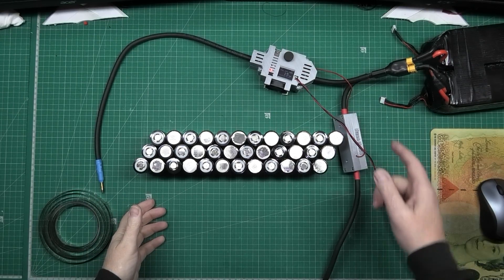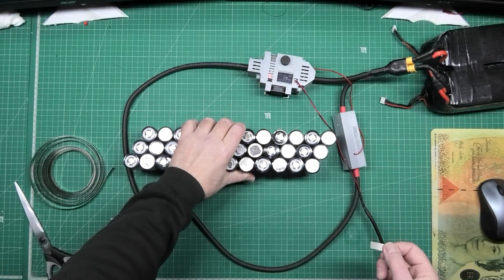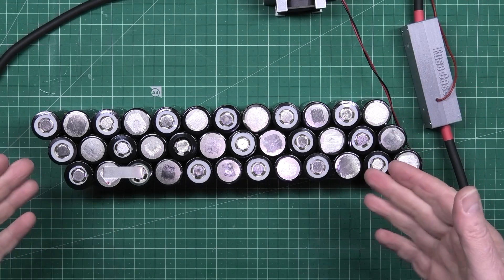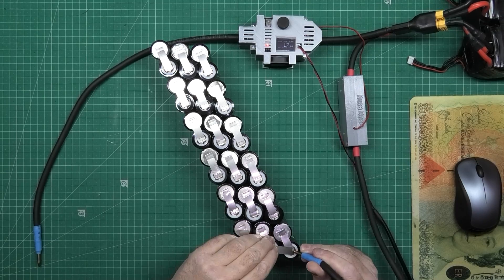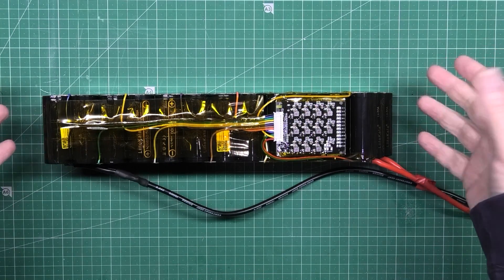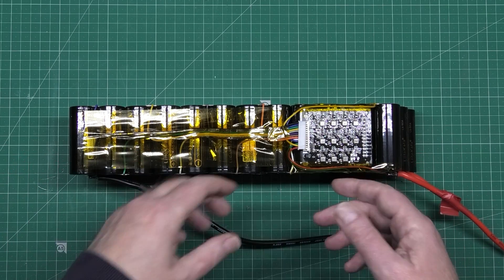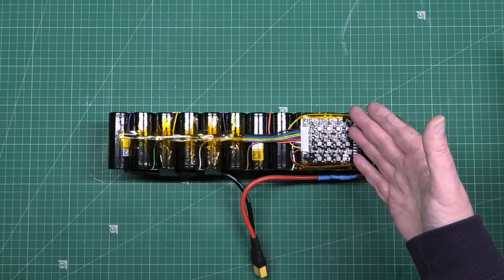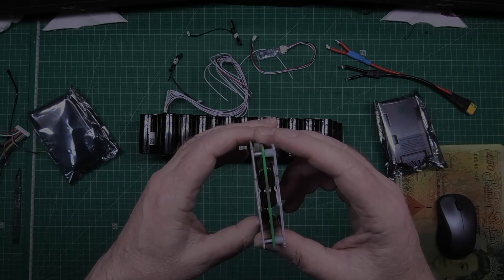Budget 1500w DIY eBike build part 3 - Active balancers are crap!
At the end of it, I will be selling it but I don't know what selling method to use yet.

e-Bike parts used so far:

Violamart 1500W 48V Electric Bicycle Conversion Kit

Cross FXT500 cycle

Batteries (LiitoKala Lii-50A) are available from AliExpress

Nickel strip (pure nickel)

Active balancers - I'm not listing because they're crap (in my experience)

Real filament 1.75mm PETG black

The BMS can be bought here (obviously, just search for the one you need):
NOTE: They're not compatible with VBMS